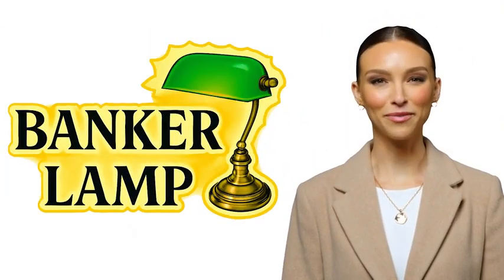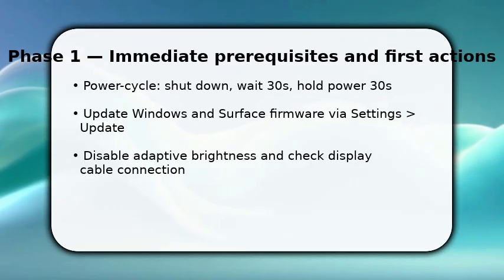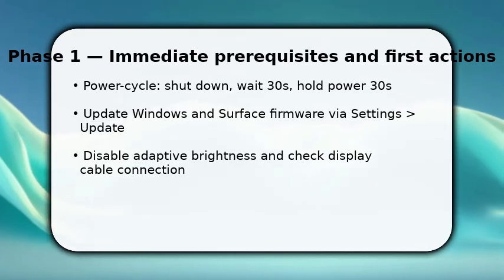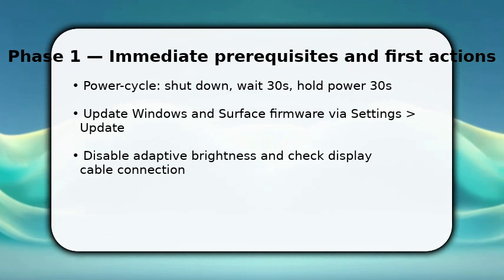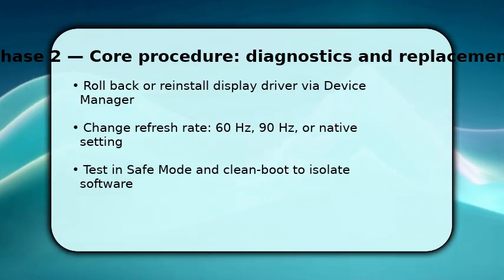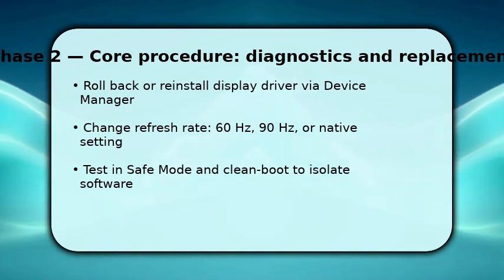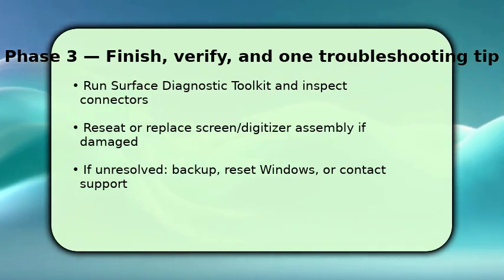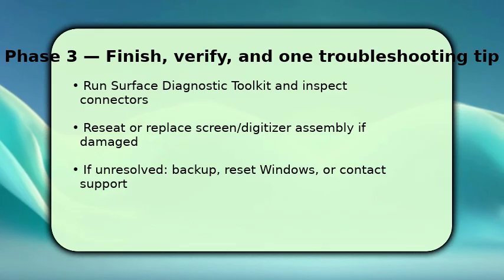How to Fix Microsoft Surface Screen Flickering (full Guide)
How to Fix Microsoft Surface Screen Flickering (full Guide) | 🔒 Surfshark VPN Deal — Stay private and secure. $1.99/mo + 3 Months Free ▸

Discover the ultimate solution to fix flickering on your Microsoft Surface screen with our comprehensive guide. Learn step-bythy fixes, from simple adjustments to advanced troubleshooting techniques that can resolve common display issues and restore smooth visuals.

Microsoft Surface, screen flicker fixing, display issue resolution, troubleshooting Microsoft surface screen, fixing monitor glitches